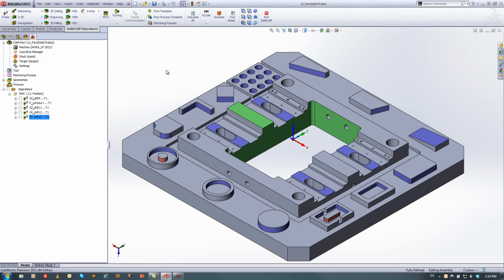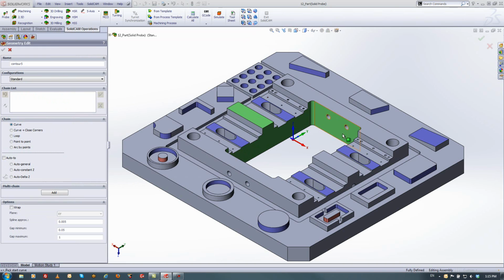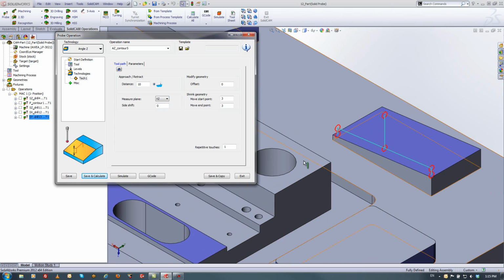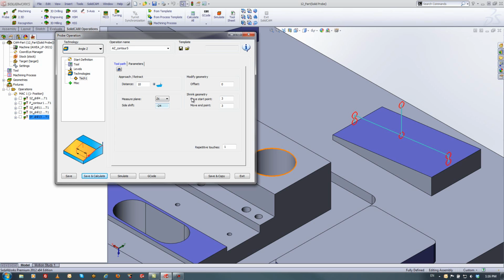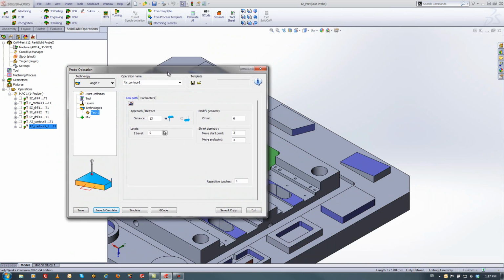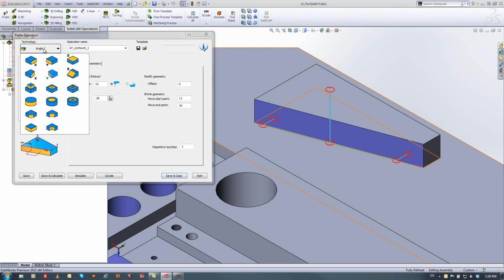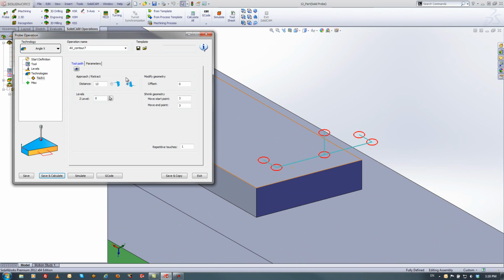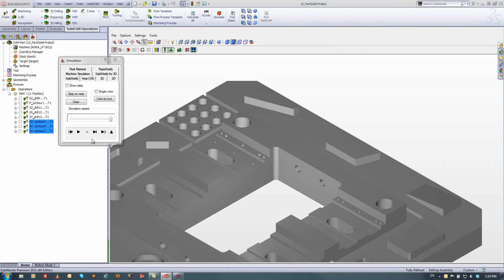SolidProbe_Measurement_Angle_X_Y_Z.wmv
What's new in SC 2012